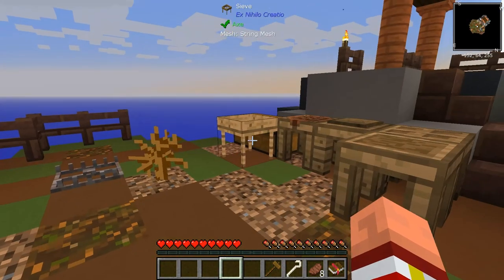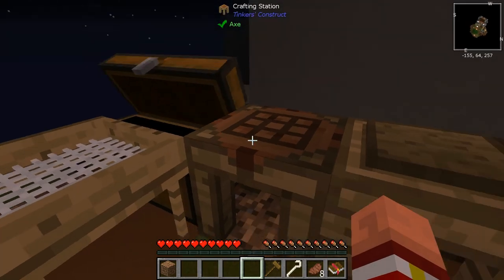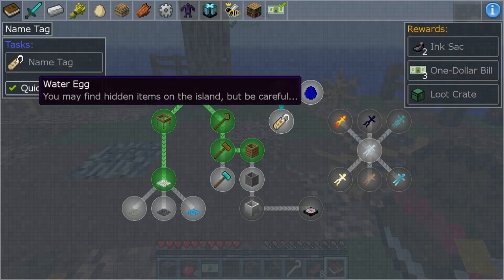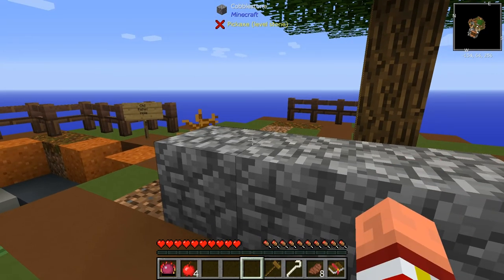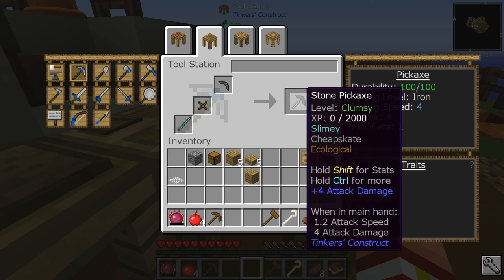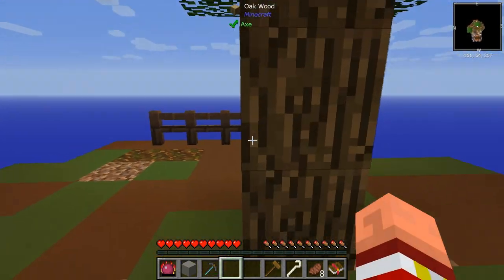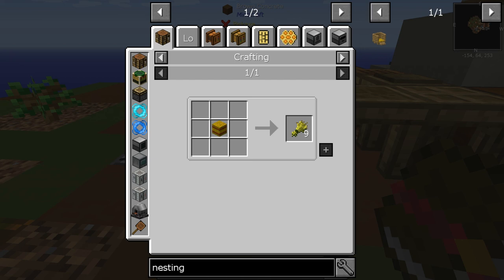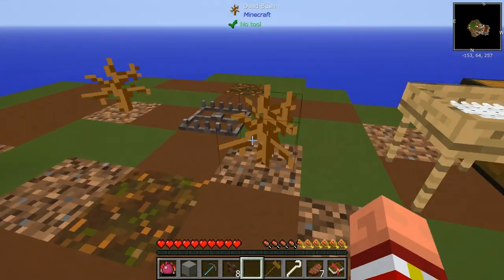Flaggcraft: Sky Adventures #3 - Claude the Water Chicken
Hey All!  I'd like to introduce our new friend, Claude the Water Chicken!

***MORE FLAGGCRAFT***